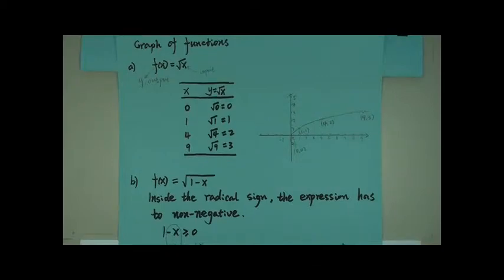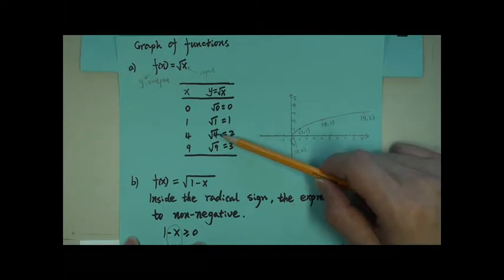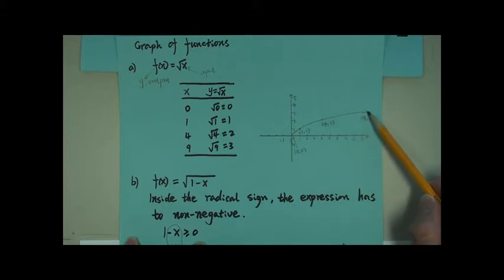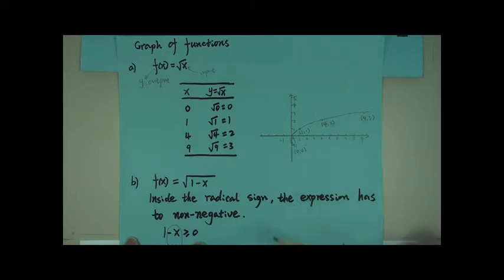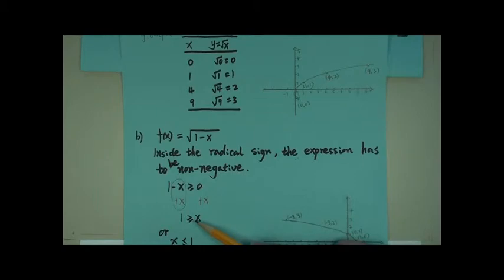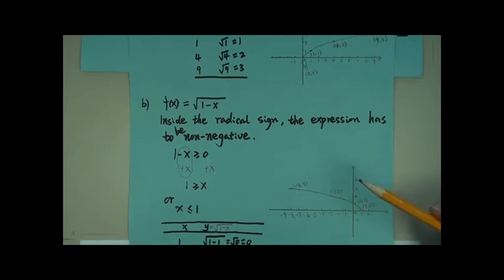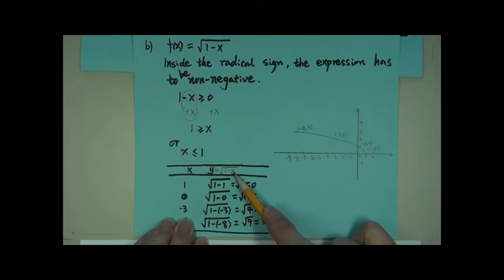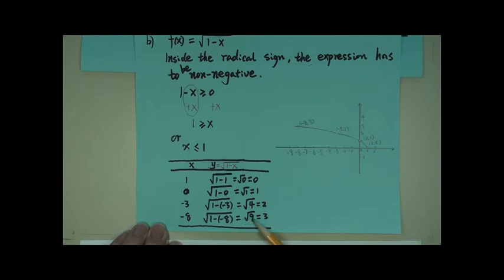graphs of functions